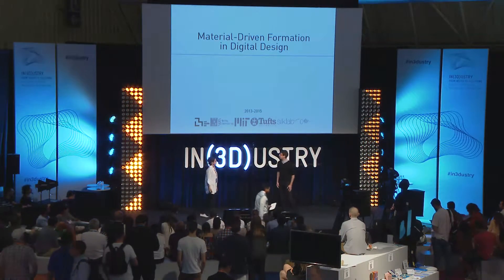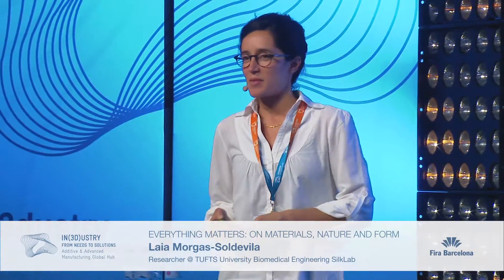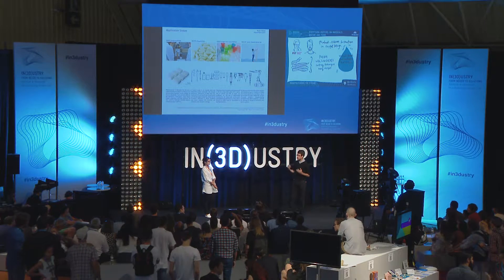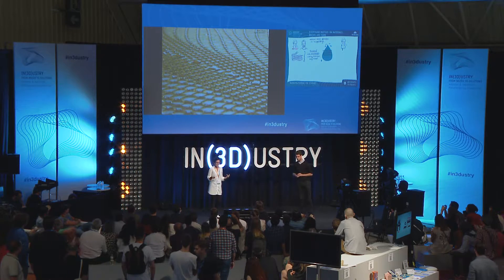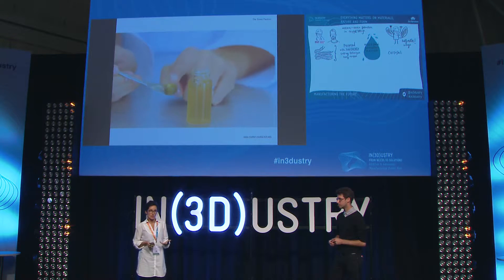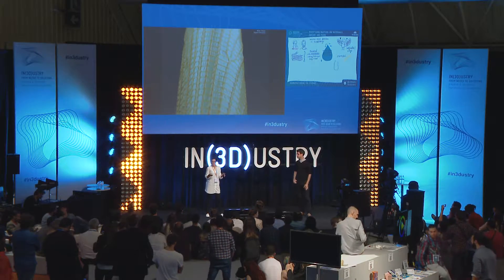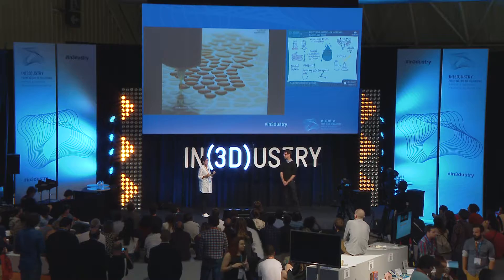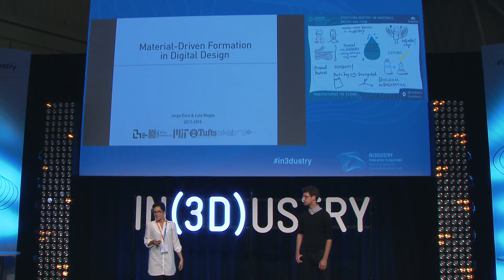MIT | Laia Mogas and Jorge Duro | Manufacturing the Future | IN(3D)USTRY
Laia Mogas and Jorge  Duro-Royo, Researchers at the  Mediated Matter Group - Massachussets Institute of Technology / Tufts talks about Biomaterials at the Manufacturing the Future Panel of IN(3D)USTRY From Needs To Solutions.